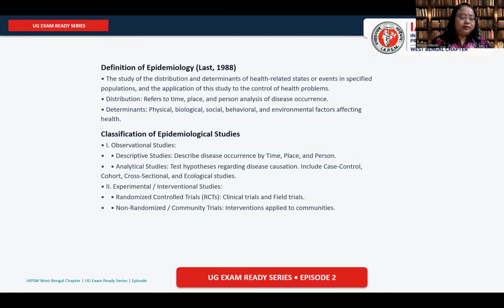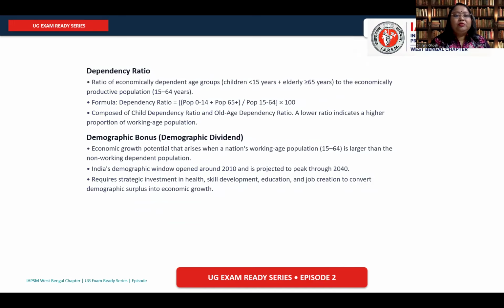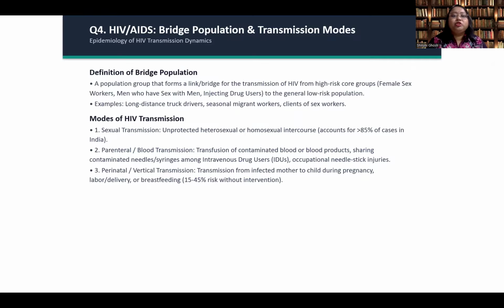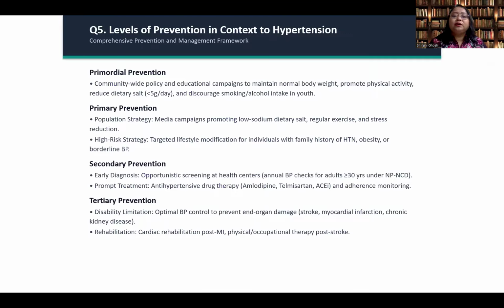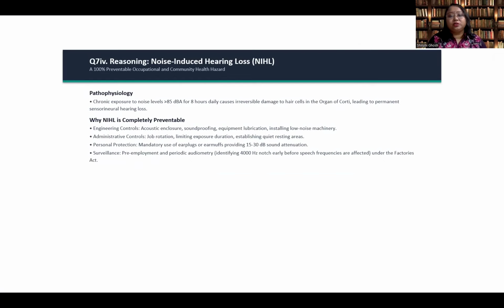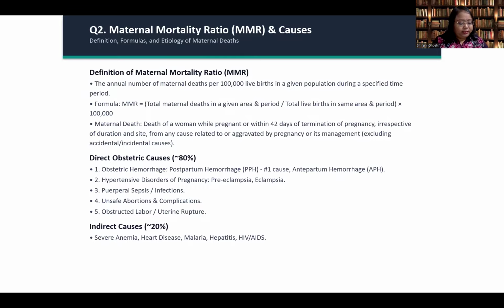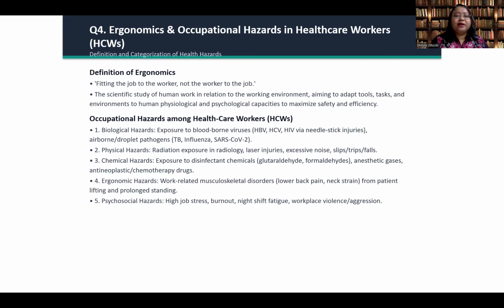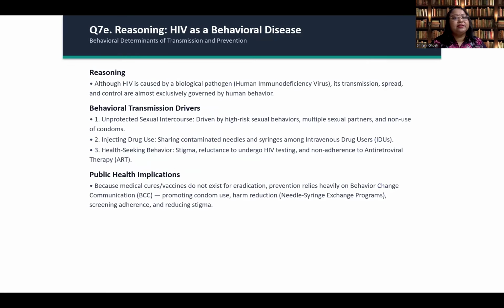IAPSM WB Chapter UG EXAM READY SERIES Episode 3 RAMPURHAT GOVT MEDICAL COLLEGE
🎓 UG EXAM READY SERIES 2026 | Episode 3
IAPSM West Bengal Chapter

The learning journey continues! 📚

In Episode 3 of the UG Exam Ready Series 2026, we are delighted to feature Dr. Shinijini Ghosh, Assistant Professor, Department of Community Medicine, Rampurhat Government Medical College, who guides undergraduate medical students through an exam-oriented discussion of Community Medicine theory questions, helping them develop a structured approach to writing high-scoring answers.

This series brings together eminent Community Medicine faculty from medical colleges across West Bengal, united by a common mission—to help every MBBS student prepare with confidence for the 3rd Professional Part I University Examination.

✨ Concepts. Strategy. Presentation. Confidence.
Everything you need to become Exam Ready.

Help us reach every undergraduate student who can benefit from this initiative.

Prepare • Practice • Perform

Committed to Quality Medical Education. Committed to Student Success.